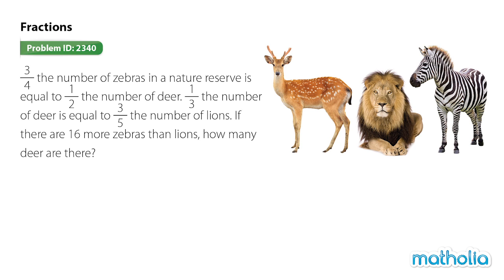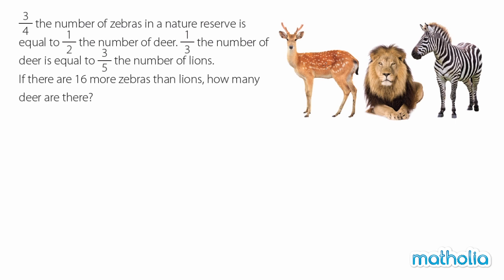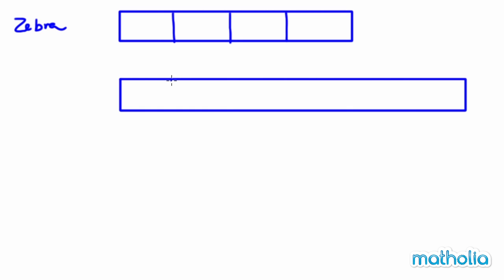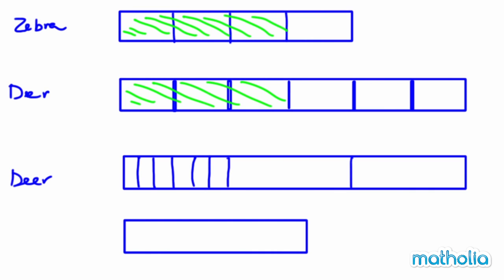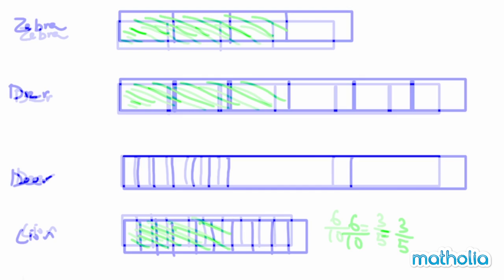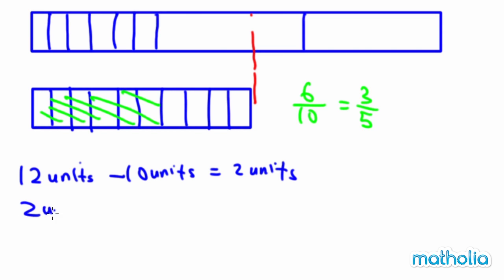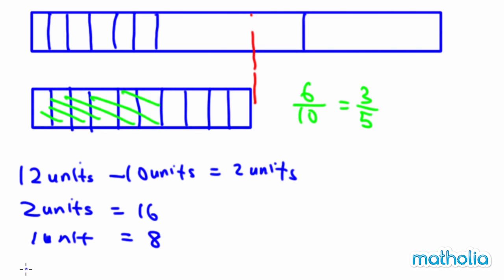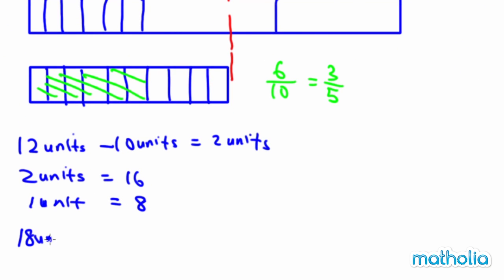PSLE Plus - Fractions (Problem 2340)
Matholia educational maths video on PSLE Plus - Fractions

Learning Targets:
Students will be able to solve word problems about fractions.

For more maths videos for kids and loads of interactive content,

This video lesson is taken from Matholia.com – a world-class online learning resource for K-6 mathematics. Our international curriculum covers a comprehensive range of topics and concepts using the Singapore's teaching approach. Concepts are presented through Concrete, Pictorial, Abstract (CPA) approach. Resources available include dynamic practice, instructional videos, ebooks, interactive tools and progress tracking and recording – all adopting the Singapore pedagogy.